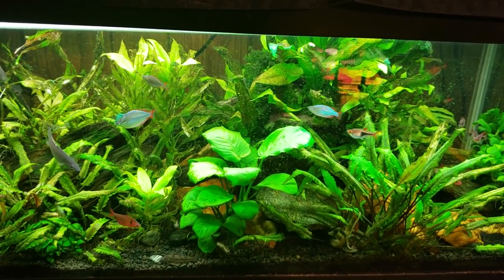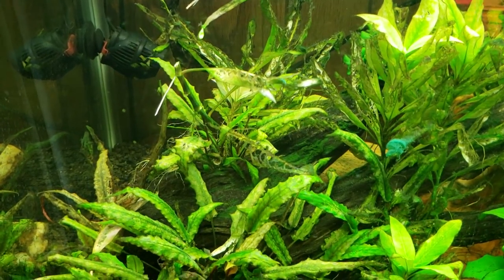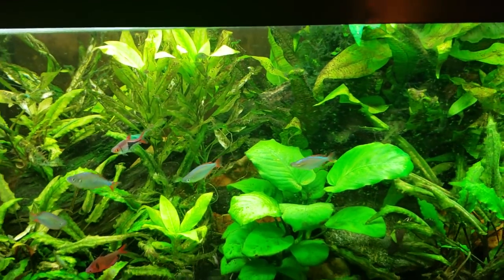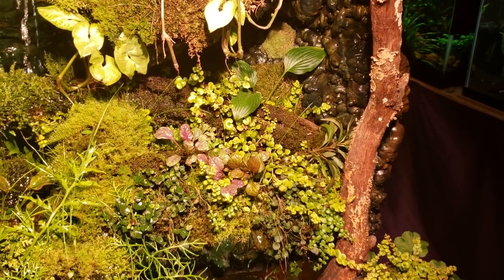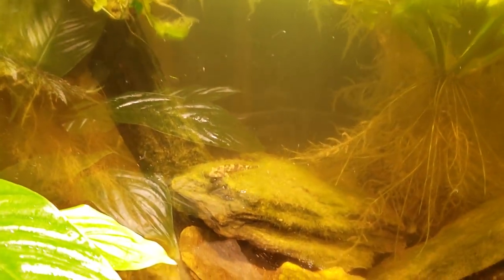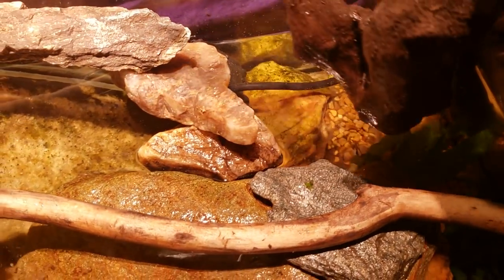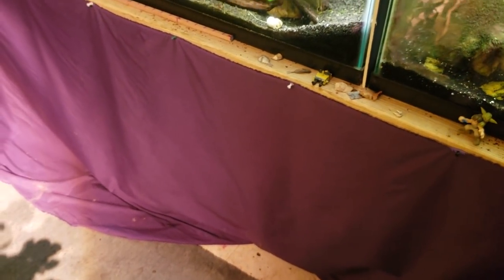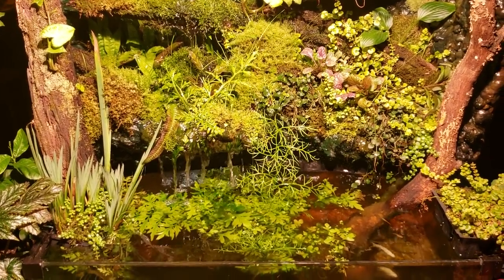How Will Temple Plant Handle Being Transplanted From Aquatic To Marginal Location?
I cut off the emergent growth from my Temple Plant in my BGKF Tank and transplanted it to my Waterfall Tank. I put it in a wet, but terrestrial location, so we'll see how it fares.